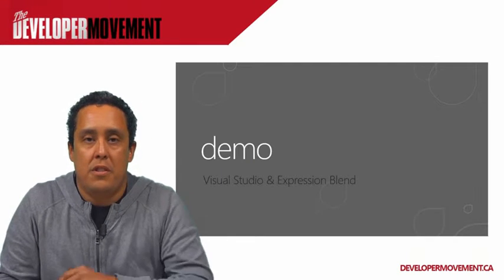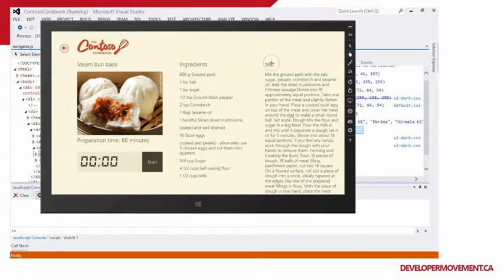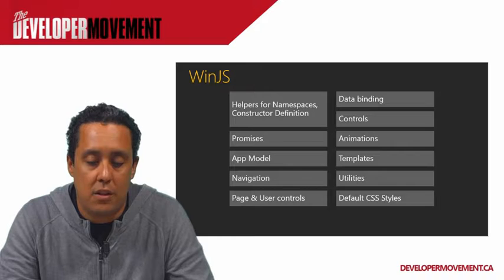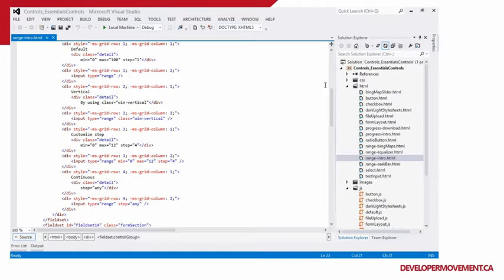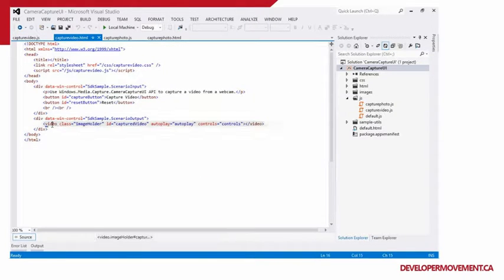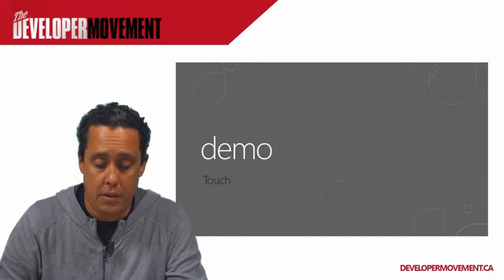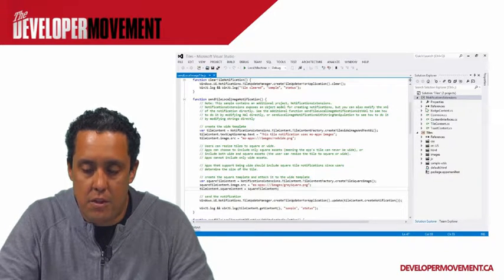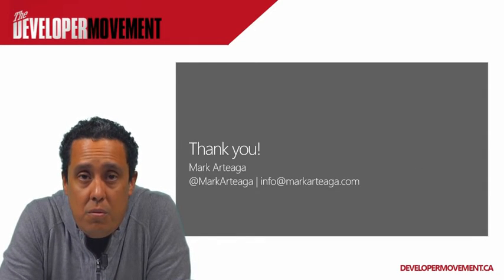Developer Movement Web Camp A Lap Around Windows 8 Development for HTML developers